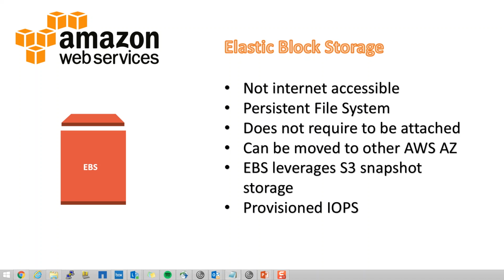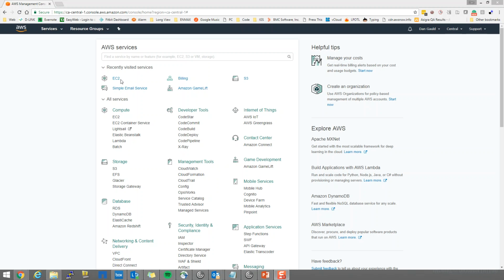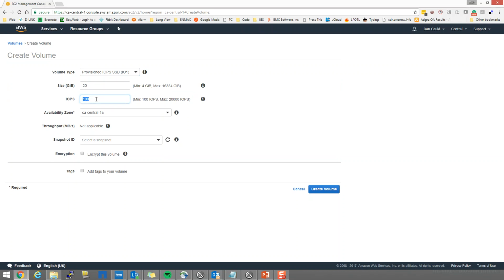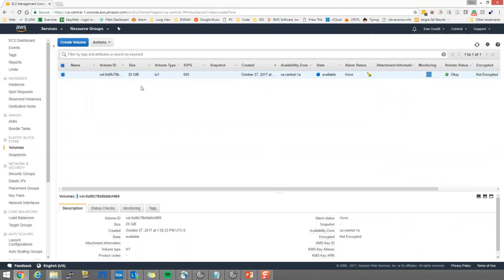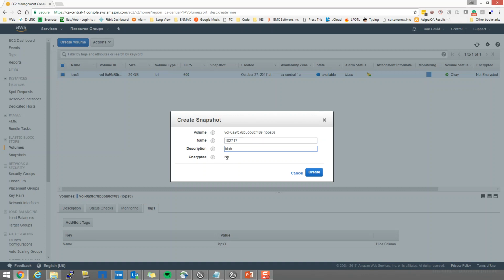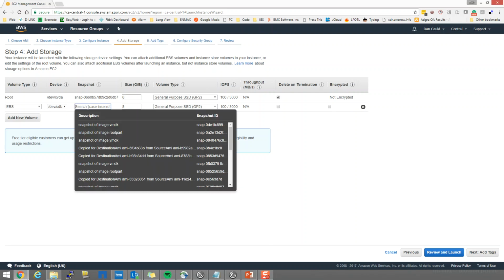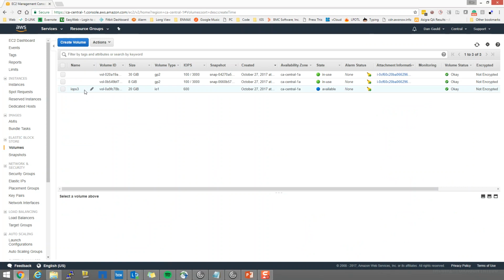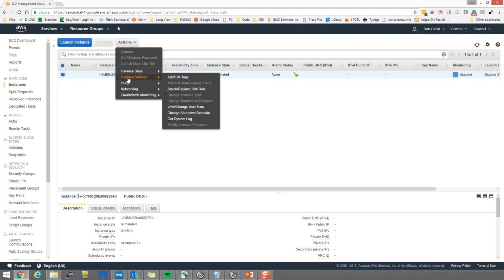AWS - Intro to EBS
Intro to Elastic Block Storage